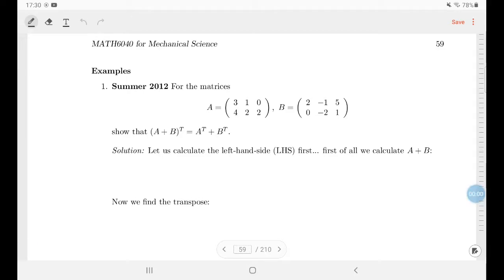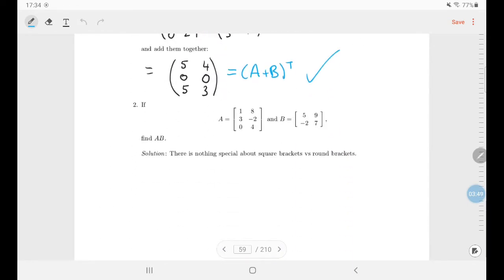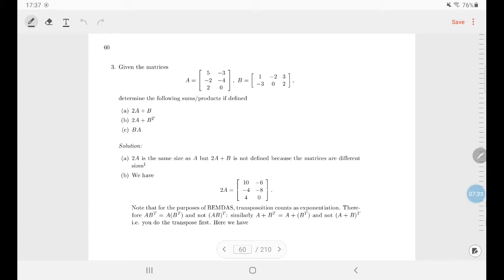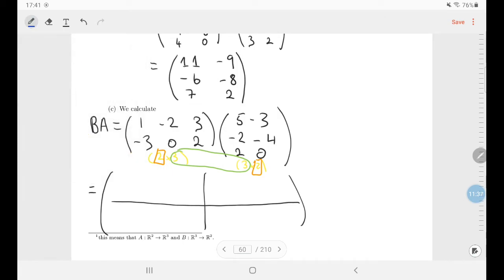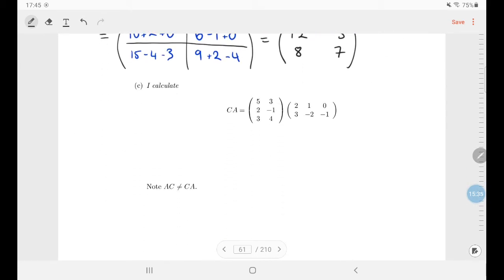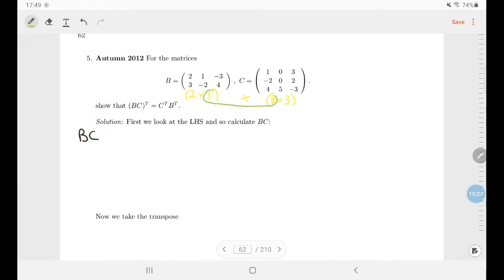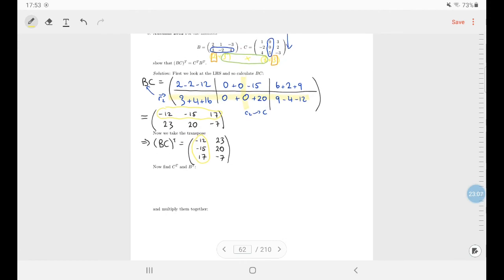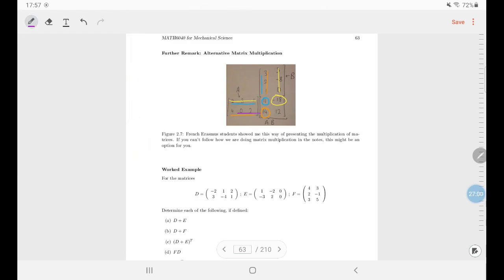Matrix Arithmetic Examples